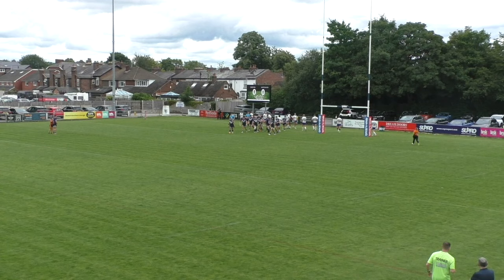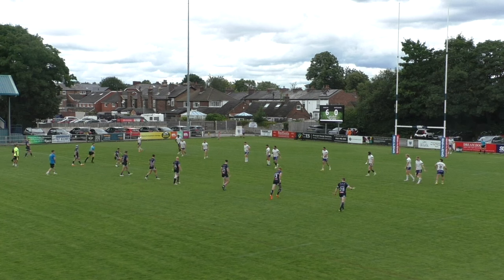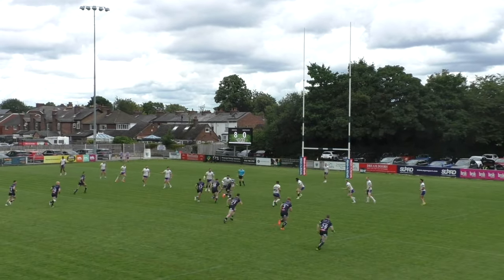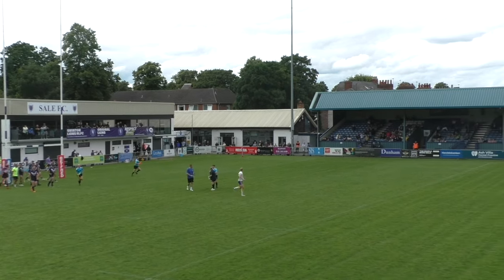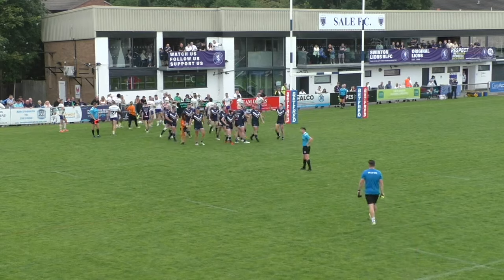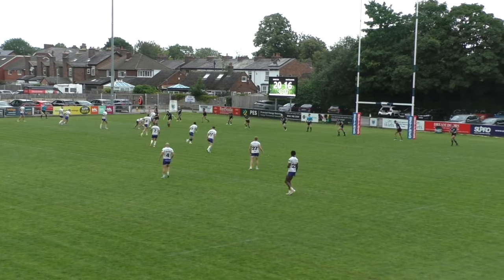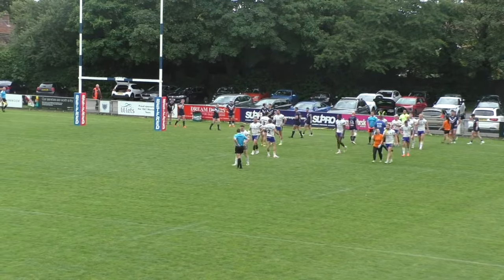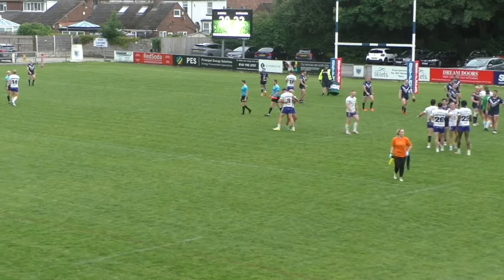Swinton Lions v Whitehaven RLFC Betfred Championship Round 16 Highlights 21/7/24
Yesterday saw us pick up our first victory vs the Lions away from a home in nearly 10 years. See how we did it with commentary from BBC Radio Cumbria's Jordan Weir joined by former Haven hooker and current Swinton player Josh Eaves.